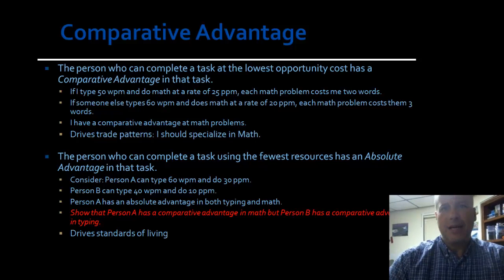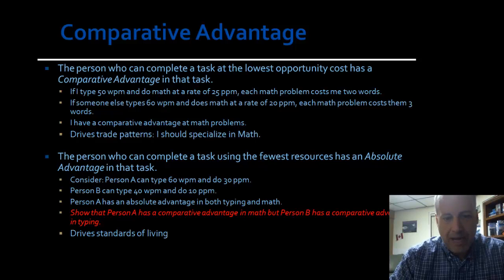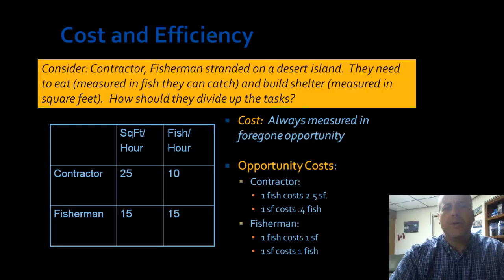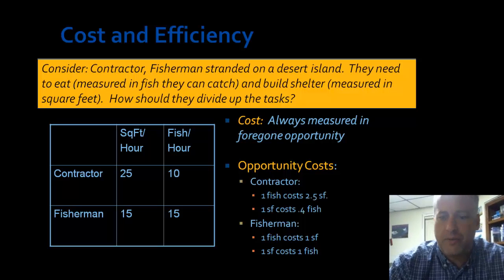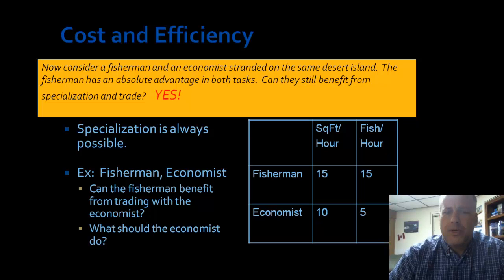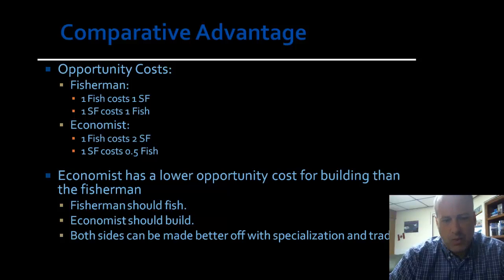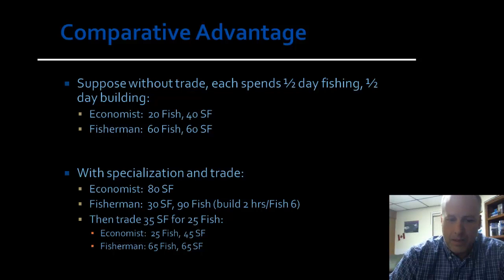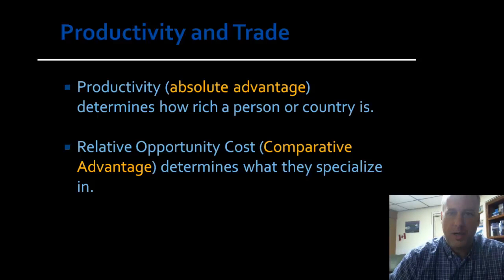NEIU ECON Lecture Series 19 (Part 2): Comparative Advantage and Trade